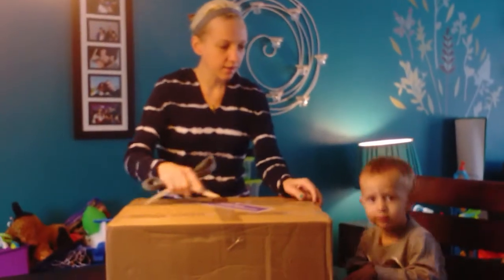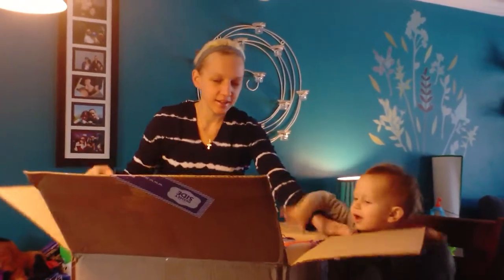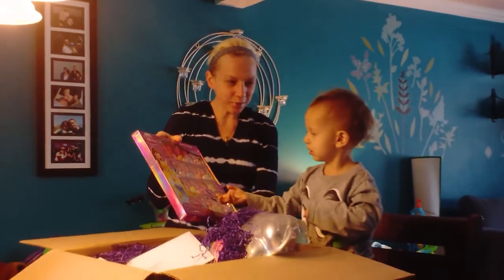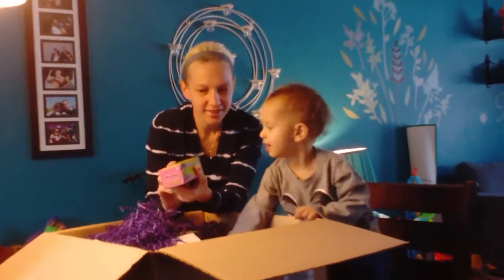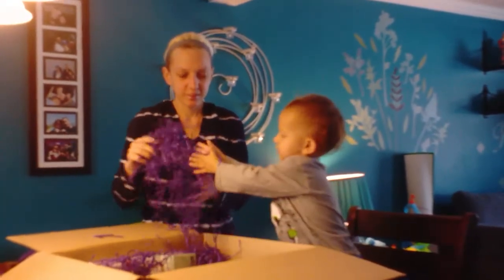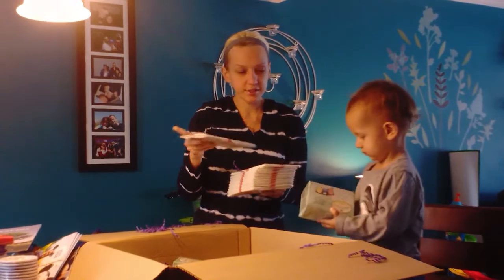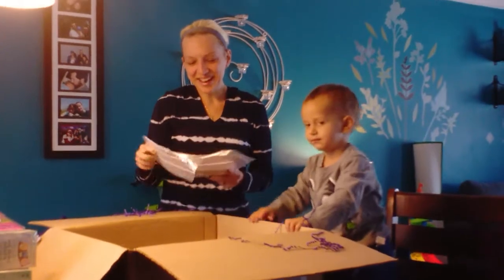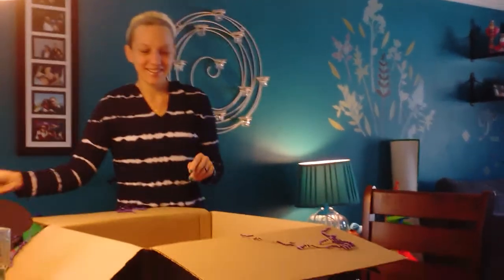Nonprfect Parenting is Having a DisneySide Party!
Check out what is in the Multigenerational DisneySide Box! @Disney